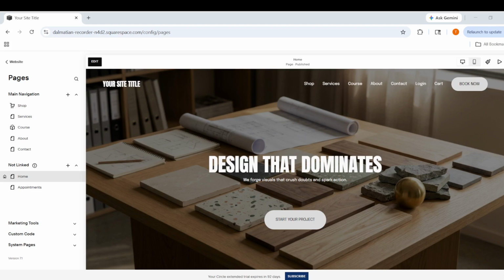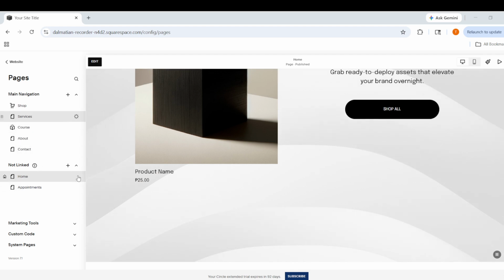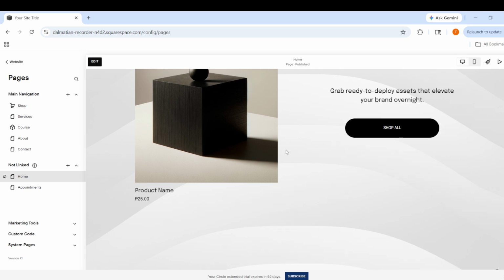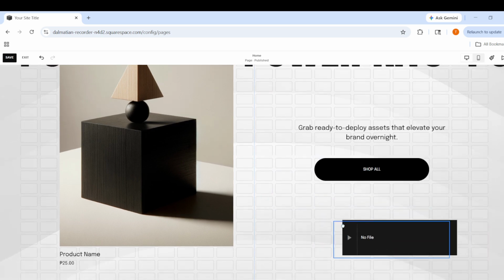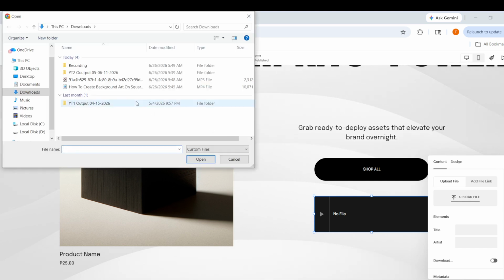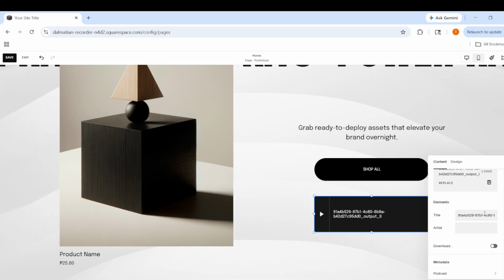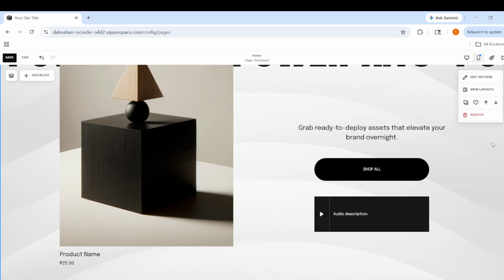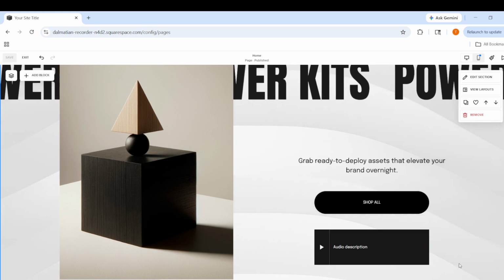How To Add Music To Your Site On Squarespace [2026 Guide]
How To Add Music To Your Site On Squarespace

Learn how to add music to your site on Squarespace in a few simple steps, from choosing an audio block to placing it on the right page. This quick Squarespace tutorial shows how to upload audio, embed music, and customize your website audio so visitors can listen easily. If you want to add a song to Squarespace, create an audio player, or share music on your website, this guide helps you get it done.